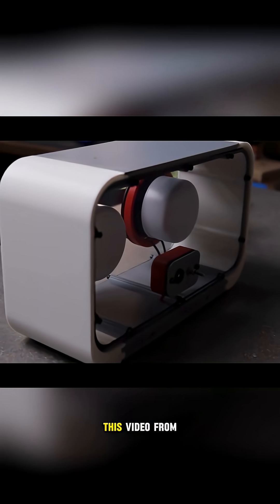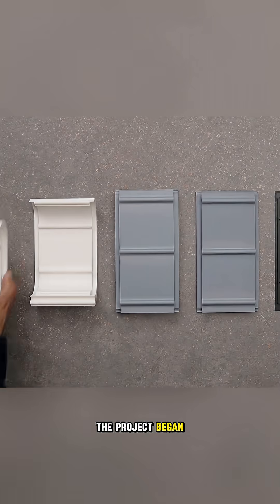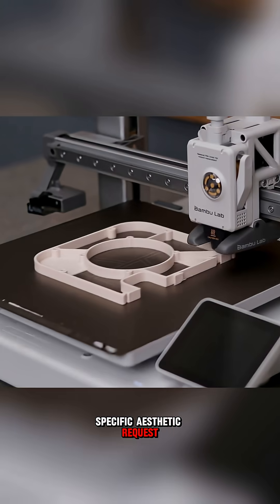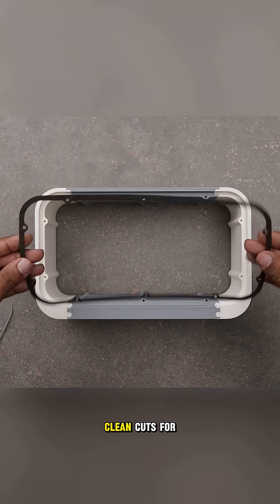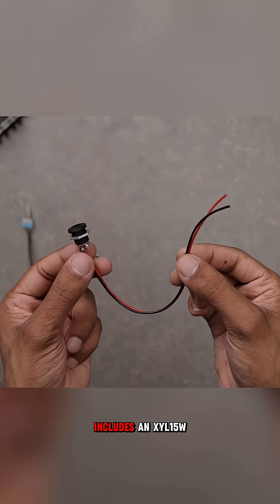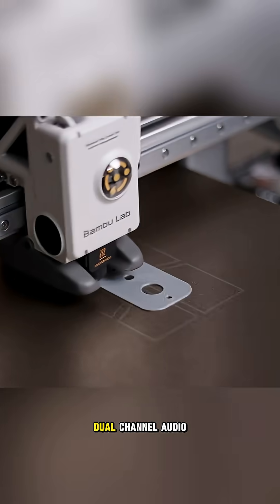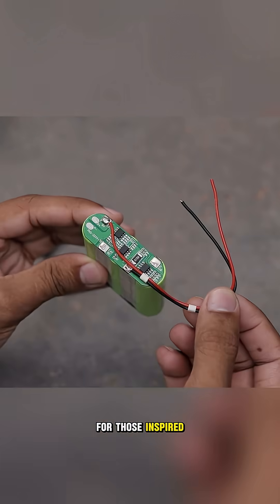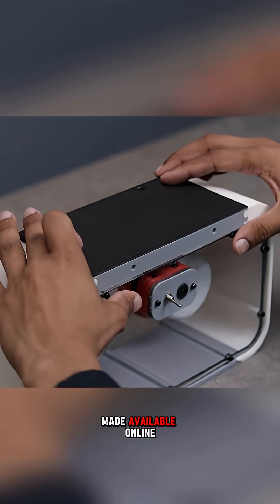3D Printed but CRAZIEST Bluetooth Speaker Ever!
Watch  him build the most unique, futuristic portable Bluetooth speaker you’ve ever seen! 🤯

He took a minimalist design, fired up the 3D printer, and built a custom speaker enclosure. See the full process, from using 3D printed jigs for precise acrylic cuts to installing powerful 15W full-range drivers and the custom electronics package. The final result? Insane sound quality!

Do you think this DIY speaker is fire? 🔥 Let me know below!